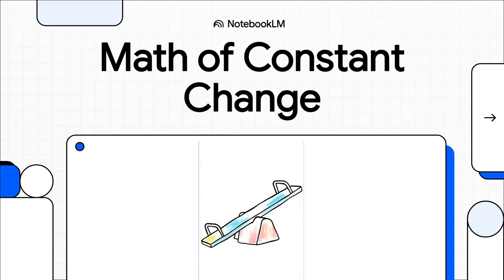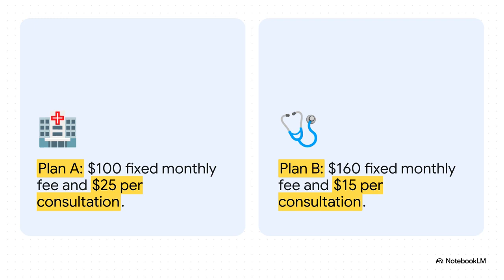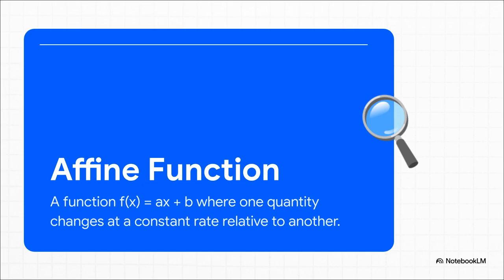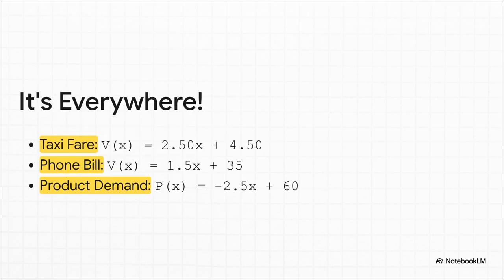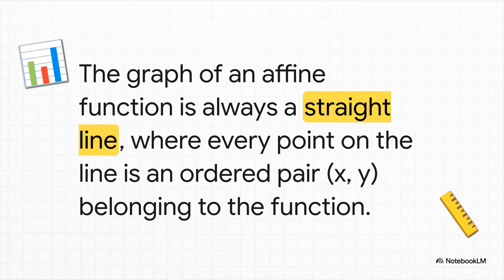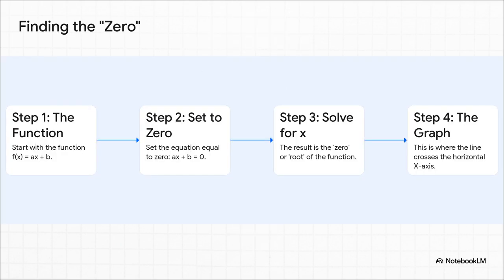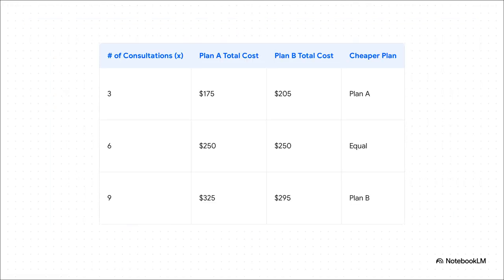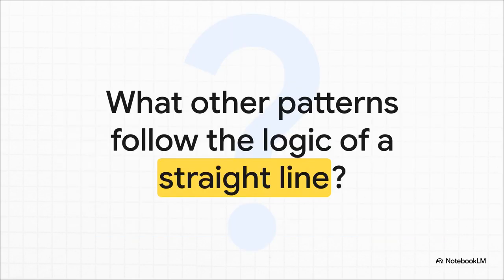Solve Real-World Problems with Linear Functions (Health Plan Example)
Which health plan is the better deal? How about your phone bill or a taxi fare? Life is full of choices that involve a fixed cost and a variable rate, and picking the right one can be tricky.

This video breaks down a powerful but simple mathematical tool that helps you make the best decision every time: the Affine Function (f(x)=ax+b). We'll use a real-world example of choosing between two health plans to show you how to model the problem, find the "break-even" point, and know for sure which option is the most economical for you.

In this video, you'll learn:

00:36 - The Real-World Problem: Choosing a Health Plan

01:29 - The Constant Change Code: What is an Affine Function?

02:21 - Decoding the Formula: Understanding 'a' and 'b'

03:32 - The Story of a Line: Graphing the Function

05:26 - Solving with Functions: Finding the Best Deal

06:23 - The Final Verdict & Other Real-World Examples

What other patterns in your life follow the logic of a straight line? Share your examples in the comments!